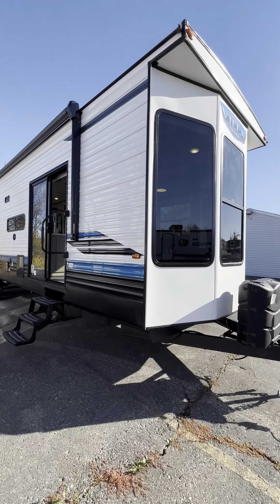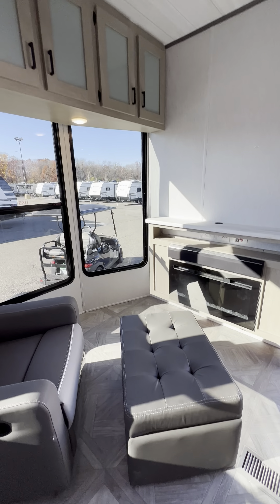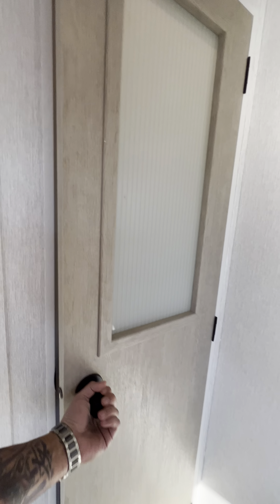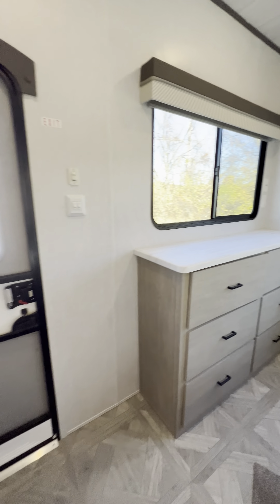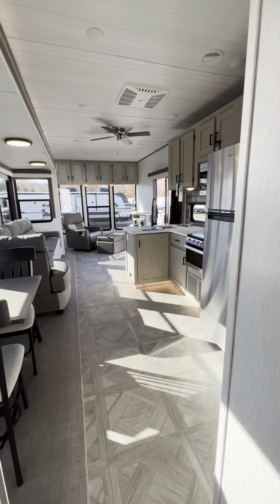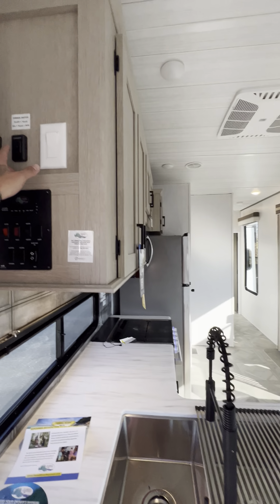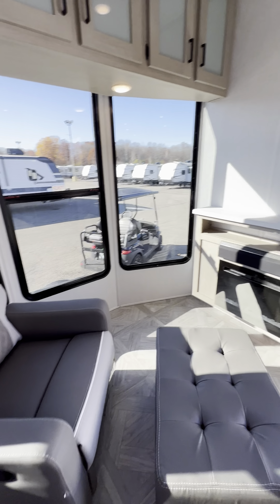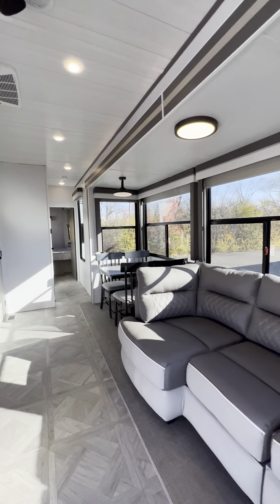2023 Salem Villa 40 FDEN Park Model! Delivery Available!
The Destination you’ve been waiting for!
2023 Salem Villa 40FT Park Model!
Sleeps 4 or More!

Don’t Pay $70,706!    Tony’s Price $51,990!
Total Savings $18,716!     $420 A Month!

Huge Windows all the way around!
Biggest Sofa Ever!
Recliner Rocking Chair W/ Ottoman
Huge Fridge
King Size Bed
Big Pantry
Fireplace W/ Heat Option
Table & Chairs
Residential Faucet
Sliding Glass Door
Huge Shower
Sit Down Pad, Big Shower
Ceiling Fans
Fully Enclosed and Heated Underbelly
Bedroom Dresser & Closet + More!

Delivery Available right to your Spot in ANY State!